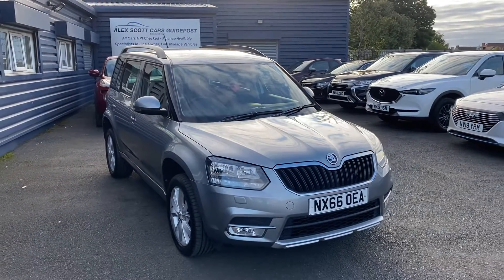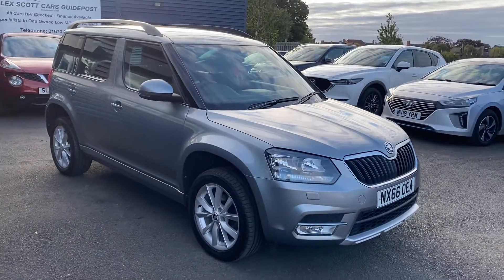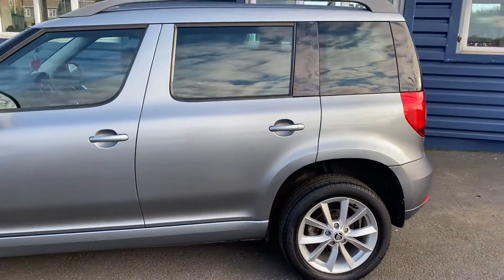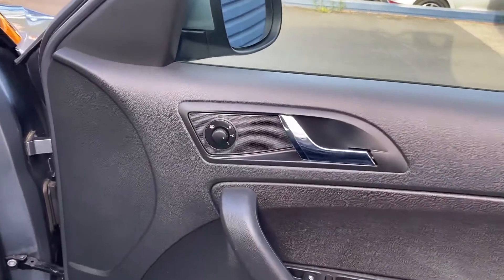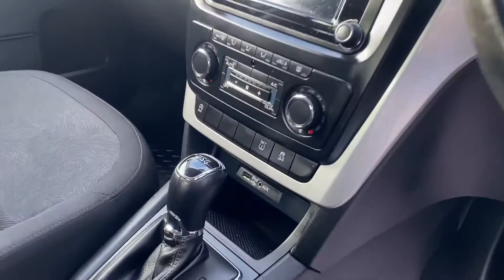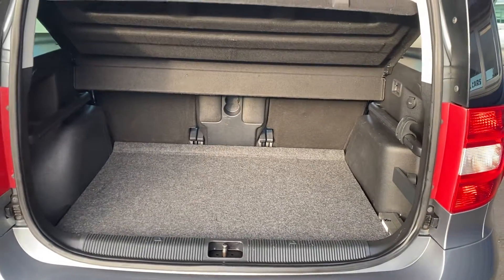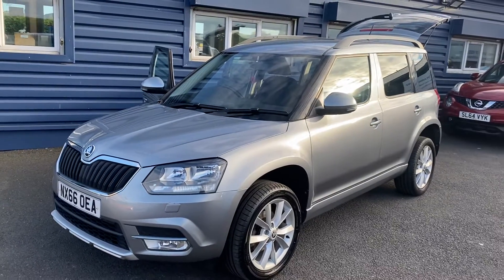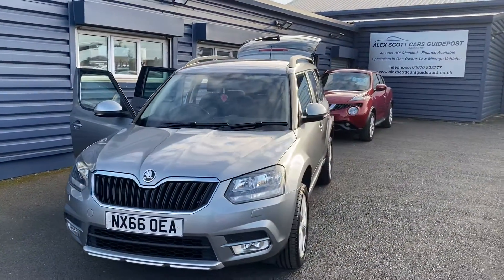Skoda yeti 1.2 TSI SE DSG Auto 2016 66 Reg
Est 1981
Immaculate vehicle